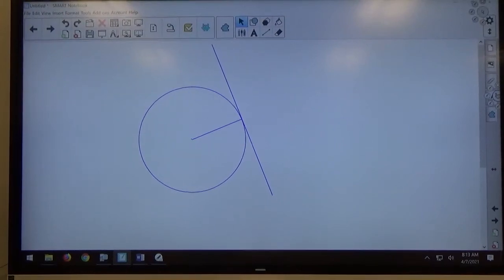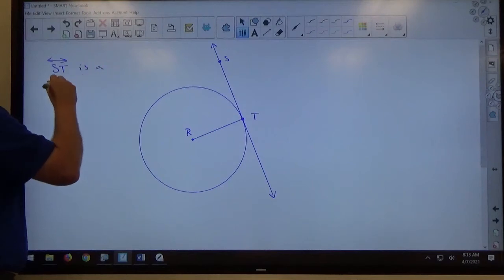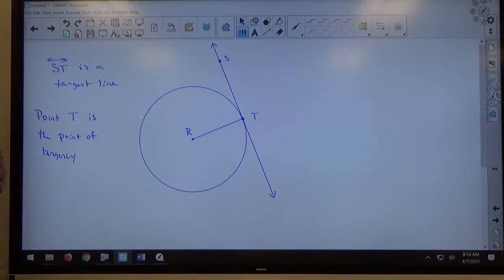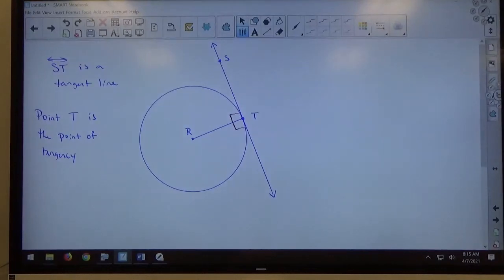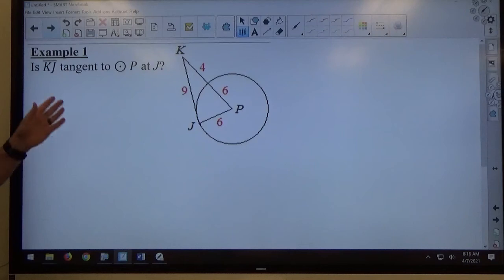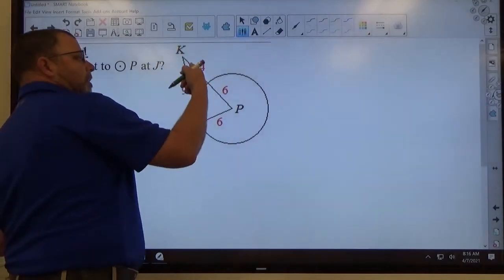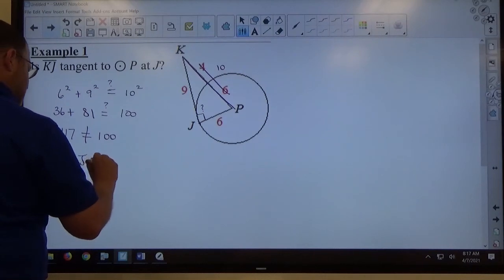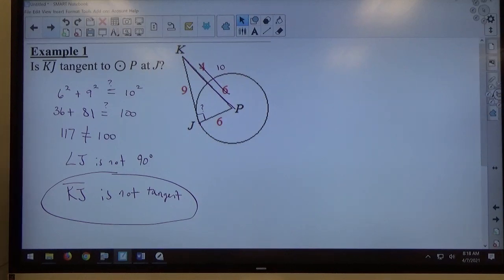Chapter 10-2 Example 1